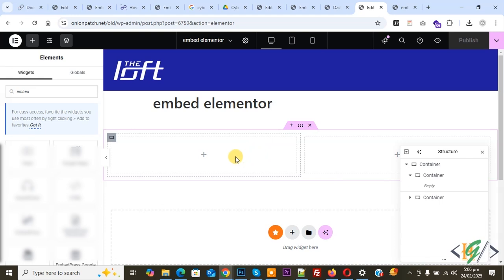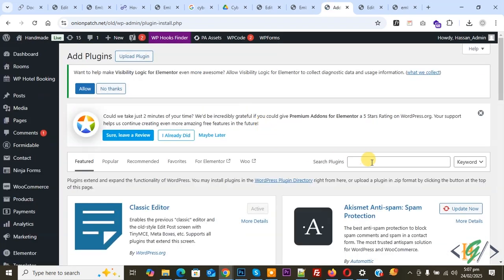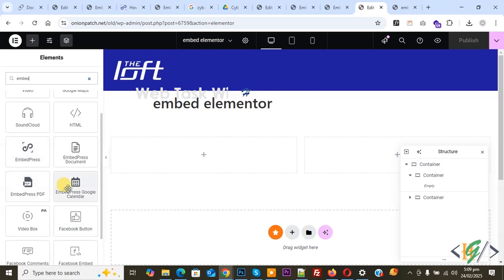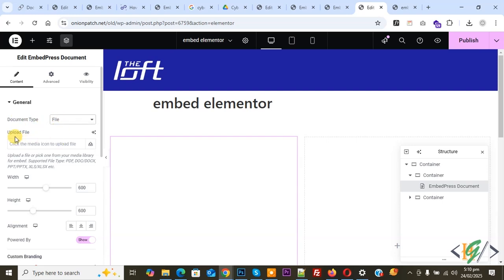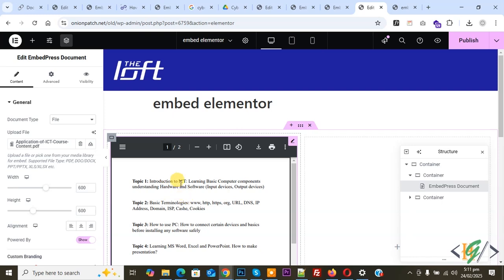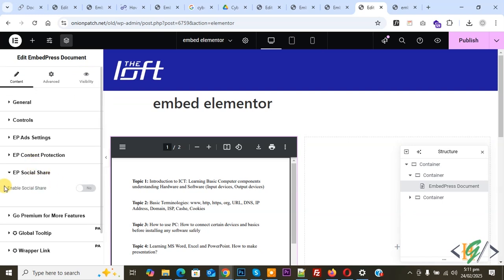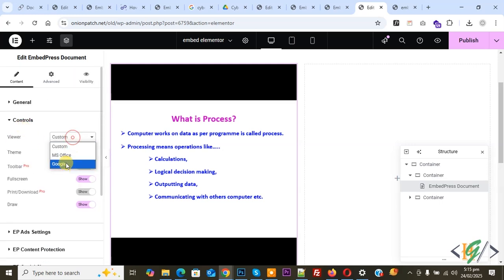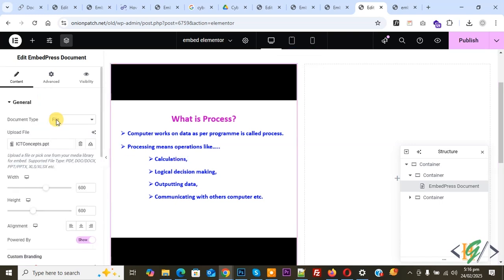How to Embed Document Files PDF / DOC / DOCX / PPT / PPTX / XLS / XLSX etc. in Elementor WordPress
In this wordpress tutorial for beginners you will learn how to integrate and view document file type PDF, DOC/DOCX, PPT/PPTX, XLS/XLSX etc using plugin " EmbedPress – PDF Embed, PDF 3D FlipBook, Instagram Social Feeds, Google Docs, Vimeo, Wistia, YouTube Videos, Maps & Upload PDF Documents " in elementor / elementor pro website page builder plugin. So you can add url or upload document file (pdf, power point, document etc.) directly in to your media library and then embedded in your website page using elementor widget so you can display .pdf / .doc / .ppt etc. file.